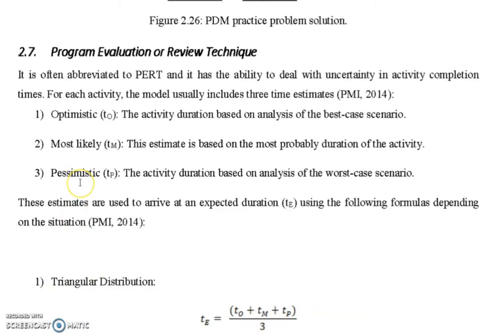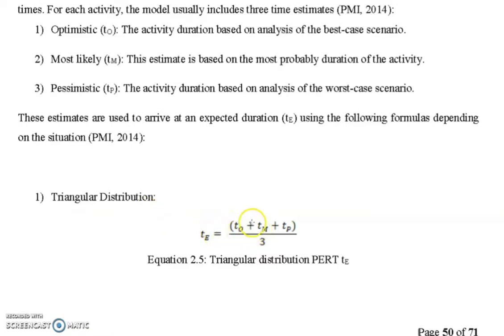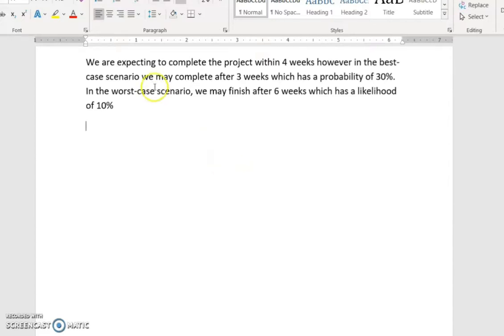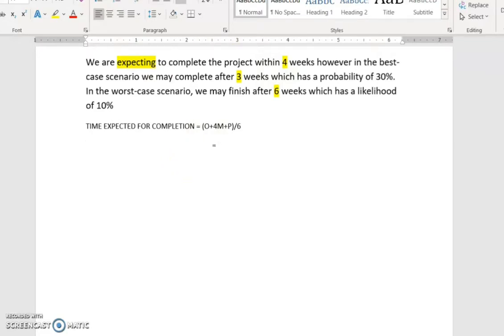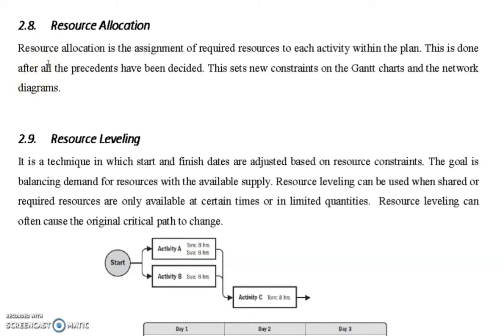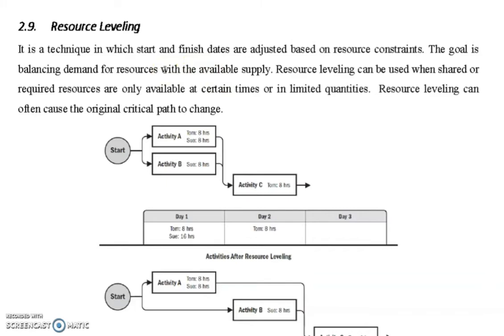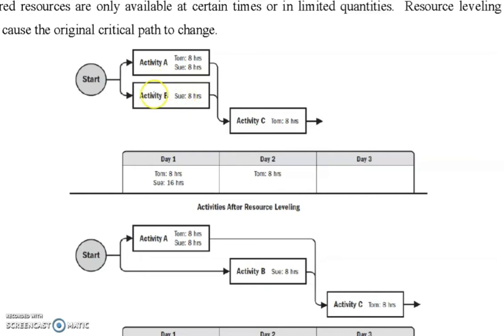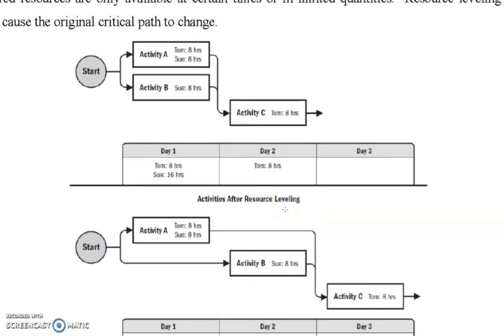CLASS#10 Construction Management /resource leveling /part1-1